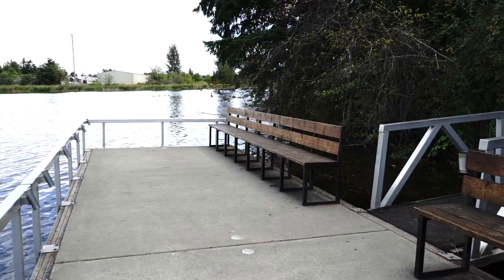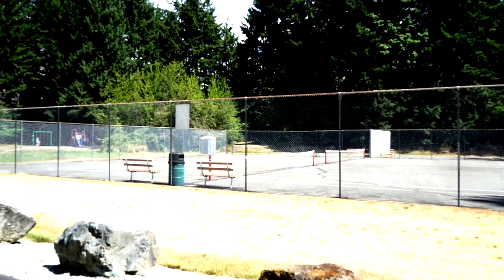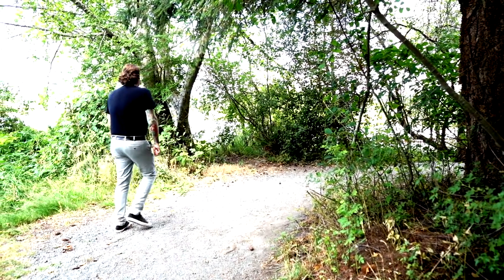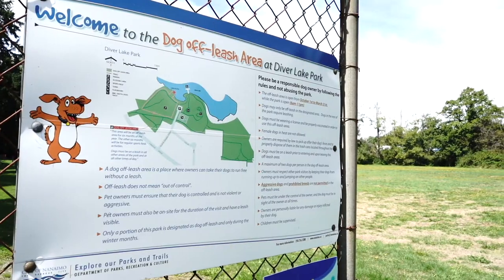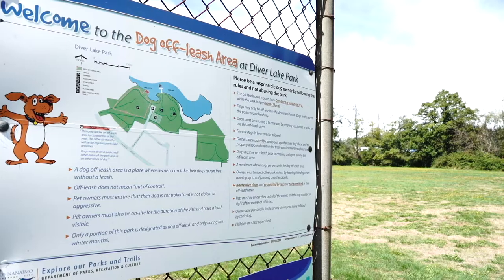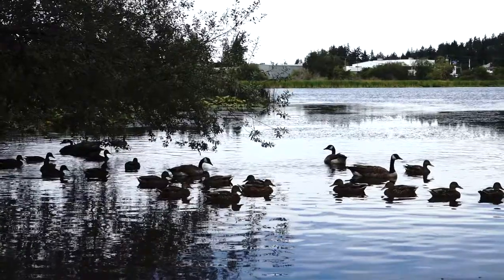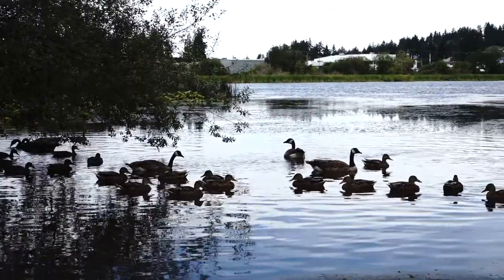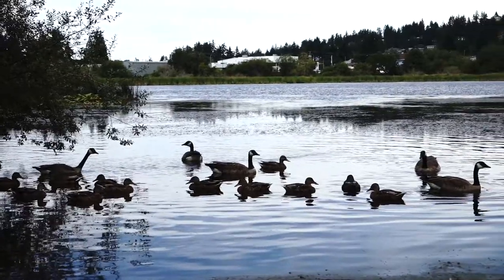Exploring Diver Lake in Nanaimo, BC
Today's featured nature spot is Diver Lake in Nanaimo. Personally I think it's a hidden gem. There is a great walk, a fishing dock, a huge off leash dog field, tennis courts, a small park, a bike course and there is always lots of wildlife including turtles, frogs, ducks and geese!

Sims Real Estate Group
eXp Realty
203-225 Wesley Street
Nanaimo, BC V9R 2T5